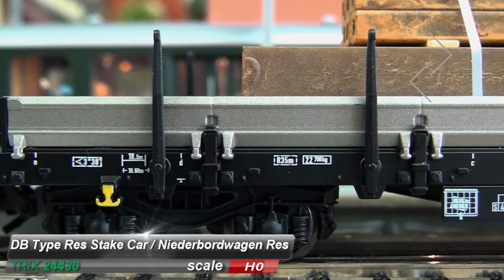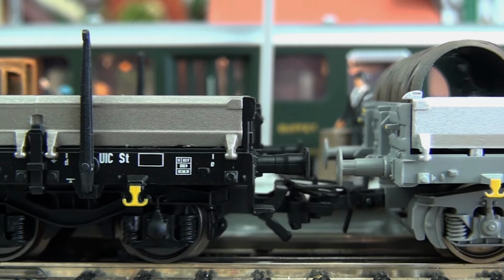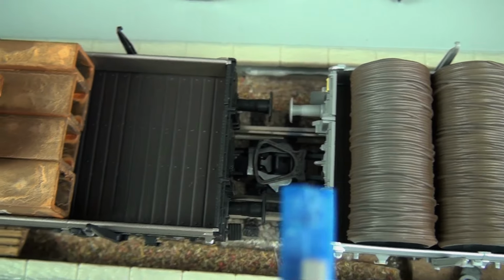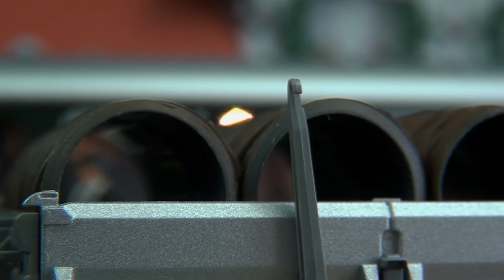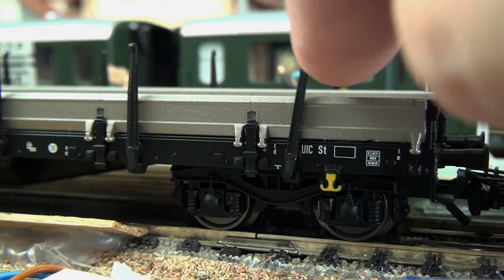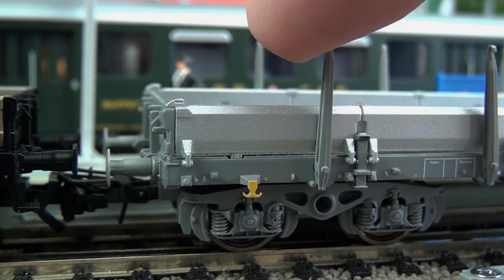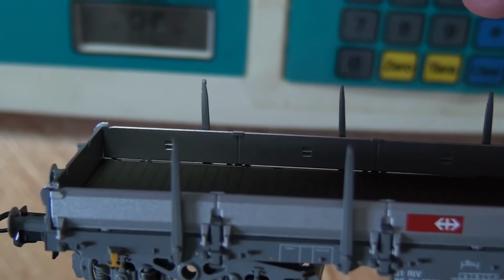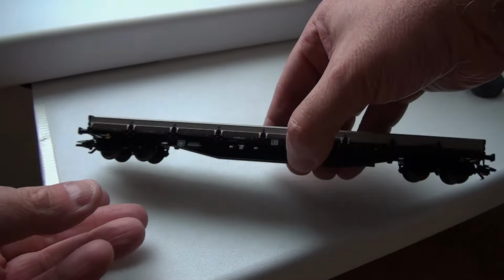Märklin 47129 / TRIX 24430 (125 g) vs Roco 76591 (55 g) Type Res Stake Car Product Comparisson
✅🟢⚪️ INTERNATIONAL  translation in YouTube settings

Presentation of H0 scale model railways
Présentation de modèles de chemins de fer à l'échelle H0
Presentación de modelos ferroviarios a escala H0
Präsentation von Modelleisenbahn im H0-Maßstab
Prezentare trenulete
Faszination Modellbahn